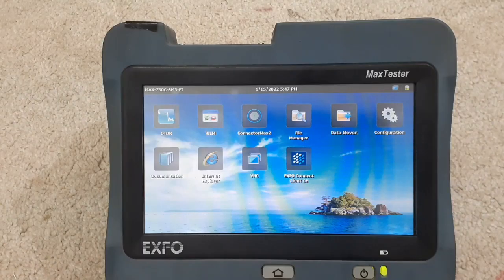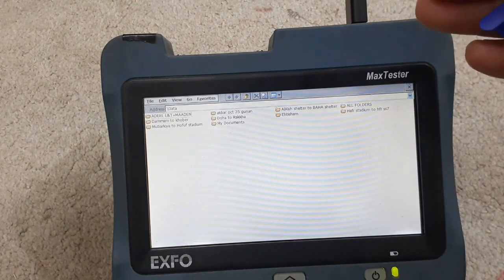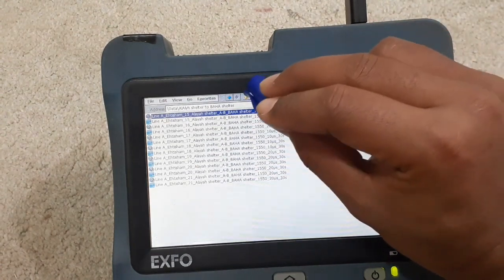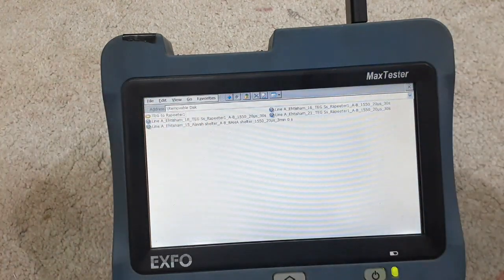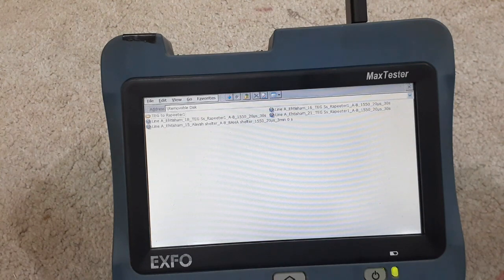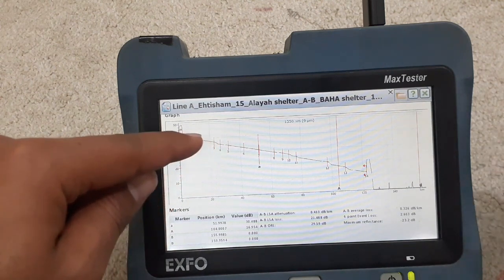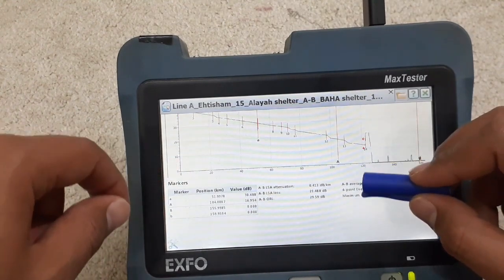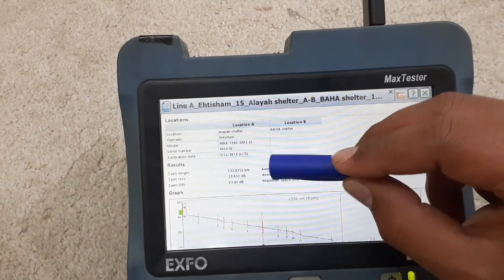Exfo Otdr file save|| how to read otdr trace|| How to read otdr graph|| exfo Otdr file save hindi